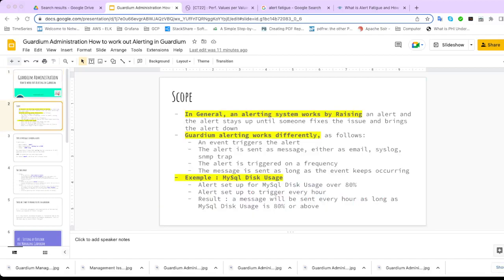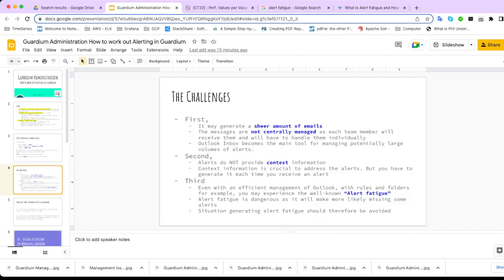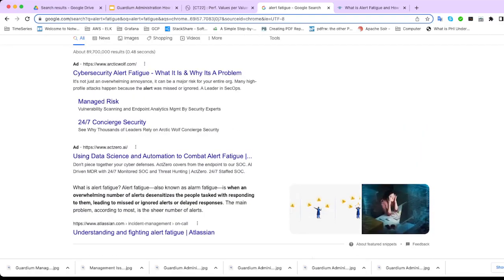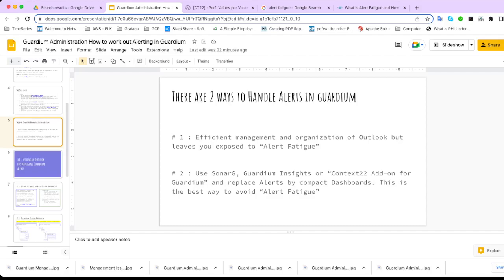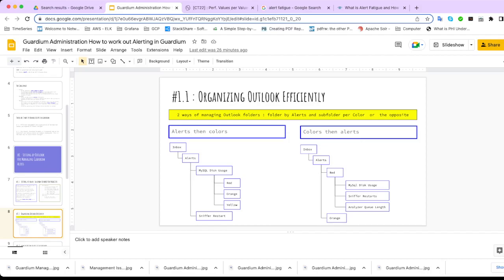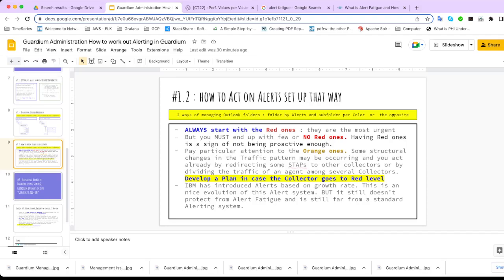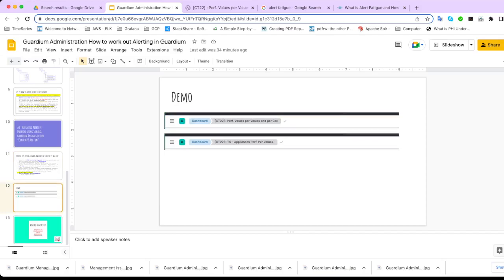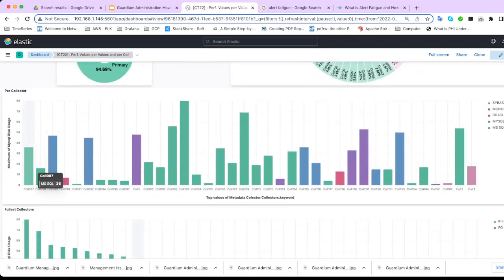Guardium Admin : Handling Alerting in Guardium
In this video I present 2 systems I used successfully for handling Guardium alerts and its challenges.

TIMESTAMPS

7:30 : Dealing with "Alerts Fatigue"
10:30 : 2 ways to manage alerts
12:30 : Effective Set-up for Alerts received by email
19:26 : More efficient way : Replacing alerts by Dashboards
22:45 : Demo of Dashboards